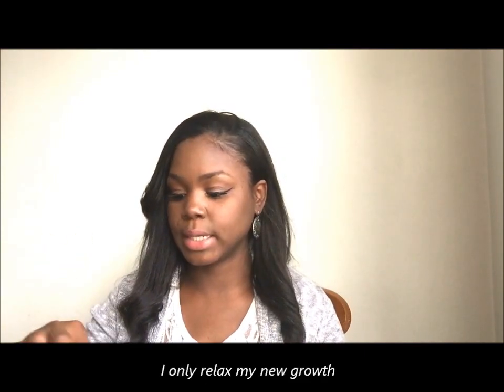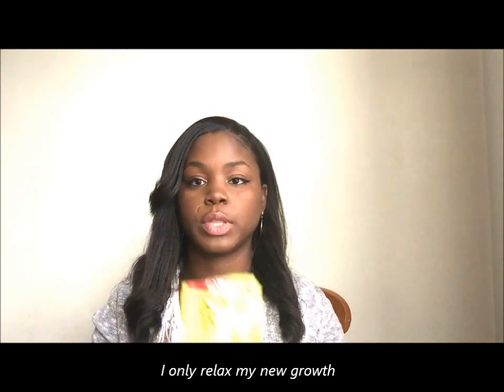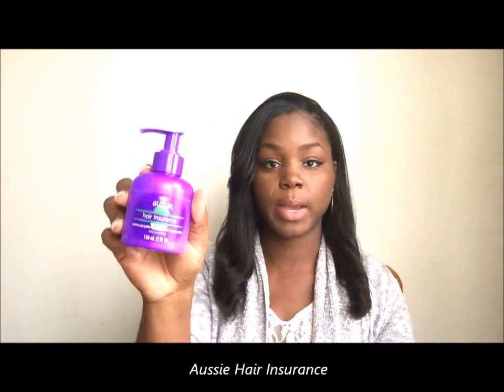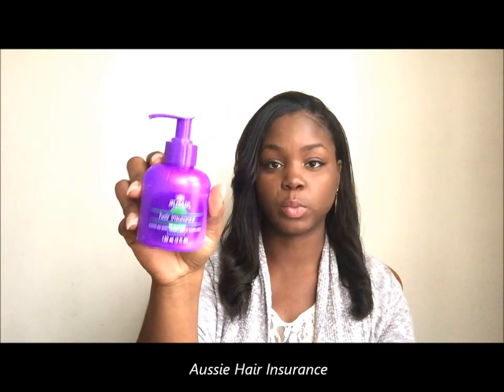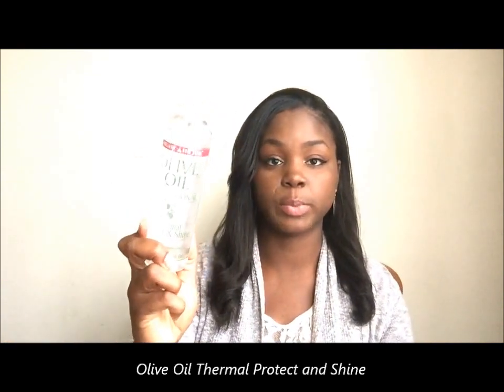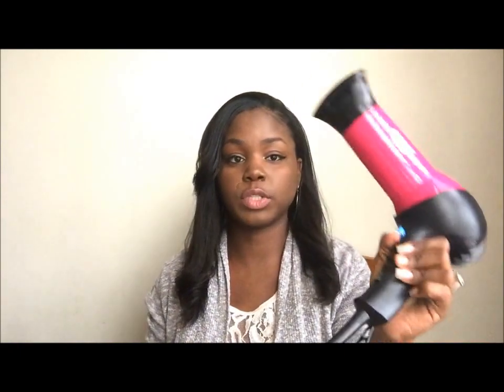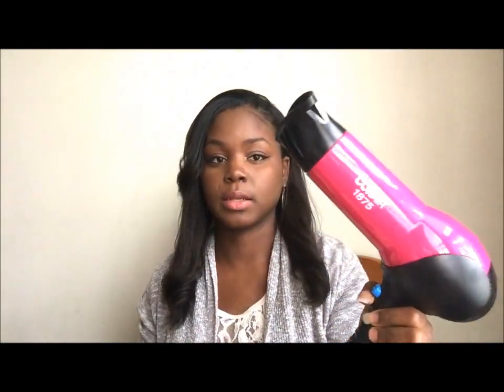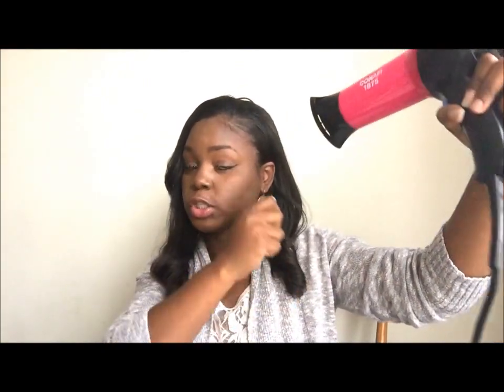My Relaxer Routine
Here's what I do when I relax my hair. I relax every 4-5 months with ORS relaxer in normal.